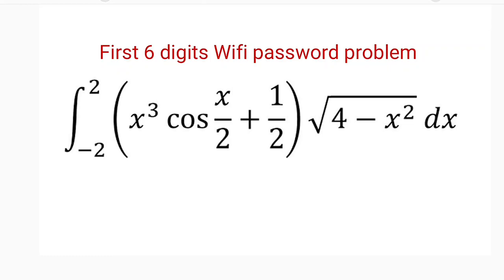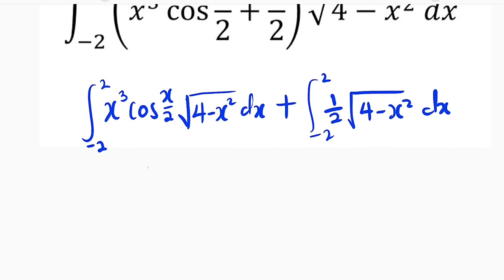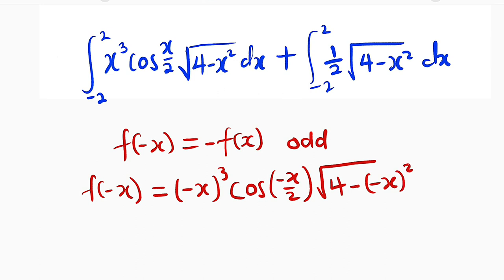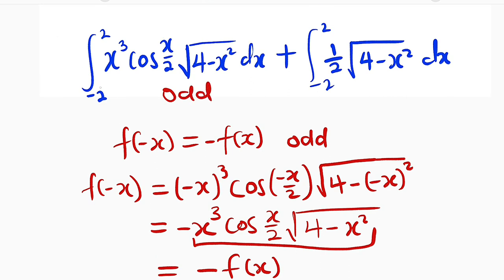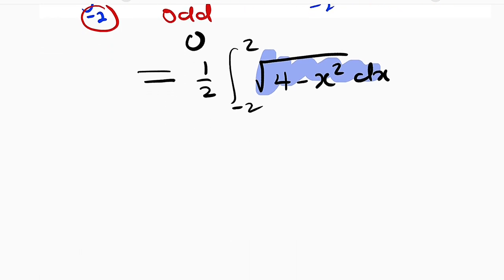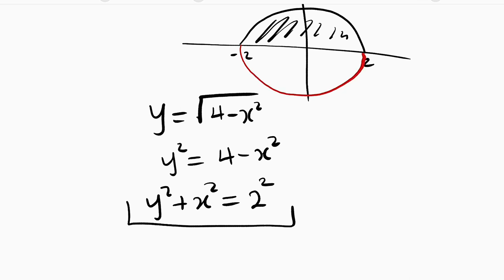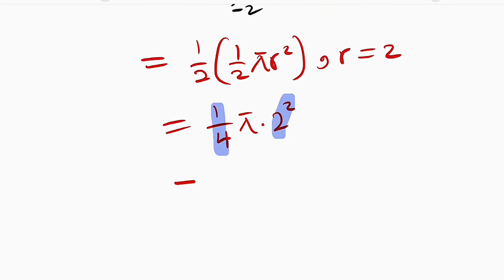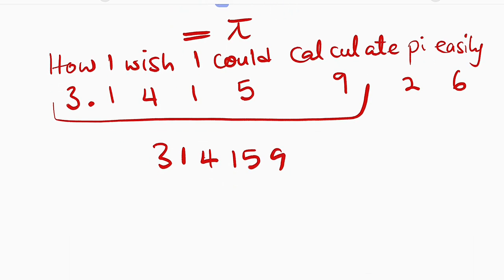Famous Wifi Password Problem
You Should know that the Integral of an odd function under a symmetrical interval is 0